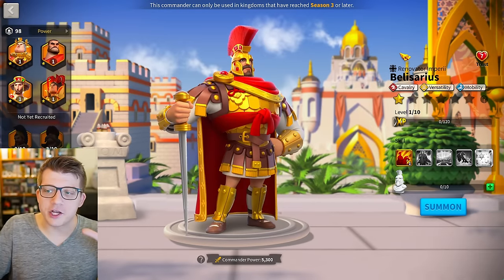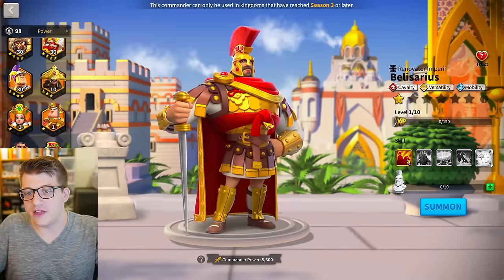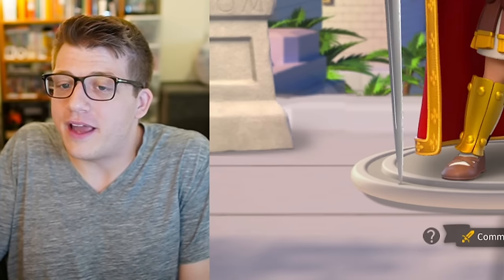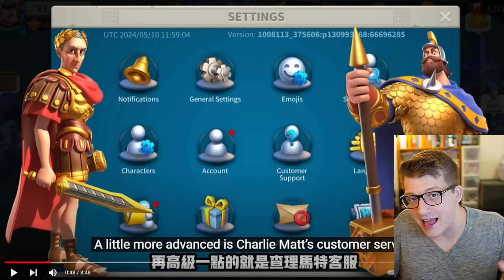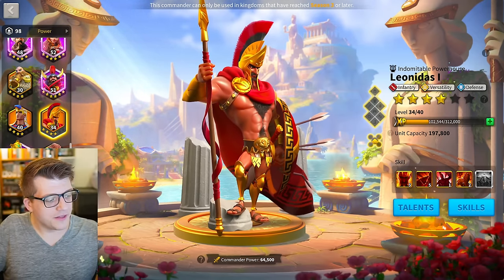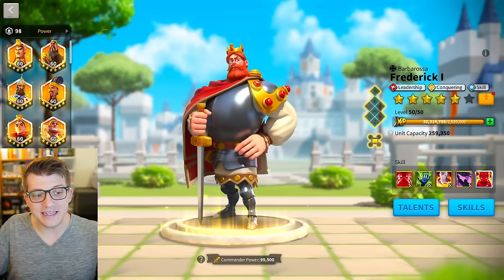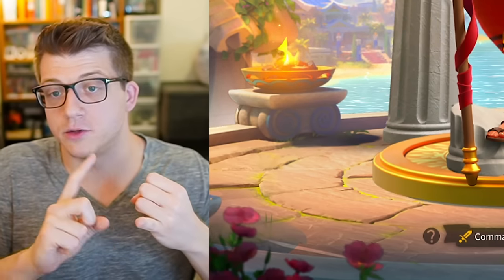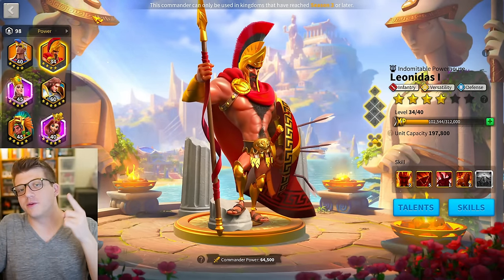Whale Has MELTDOWN After WASTING 700 Sculptures! Rise of Kingdoms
Chapters:
0:00 Belisarius is HERE!
0:42 He Expertised Belisarius Prime
2:55 What REALLY Happened?
6:02 VIP Support Responds...
10:09 Should He Be REFUNDED?
11:33 Is a Refund POSSIBLE?
15:24 My Verdict... Refund? Or No?
19:30 WE NEED COMMANDER RESETS
22:08 My Solution - "Rebirth Shards"